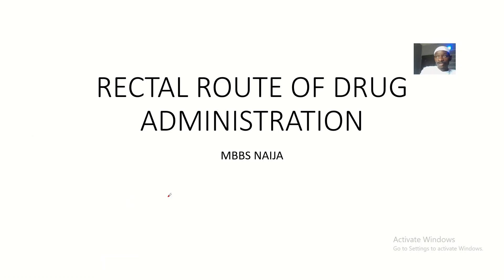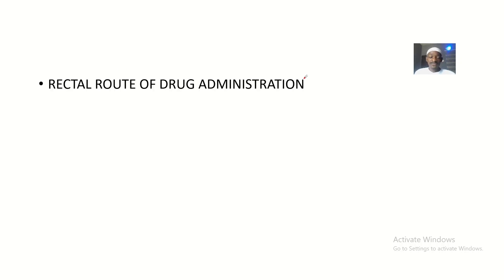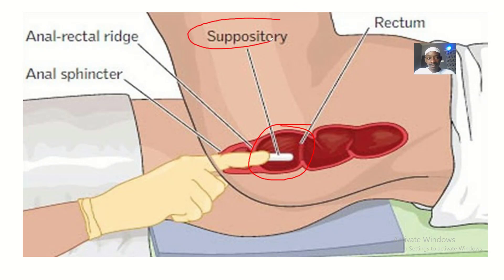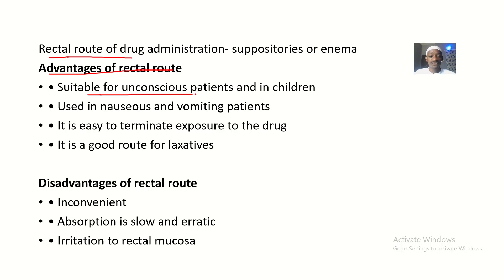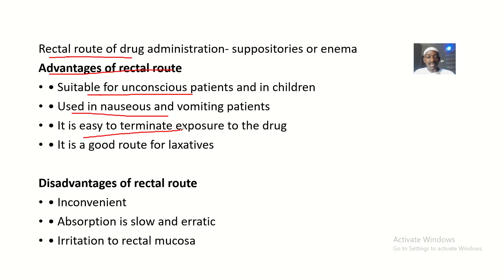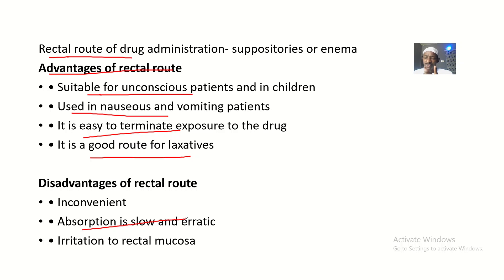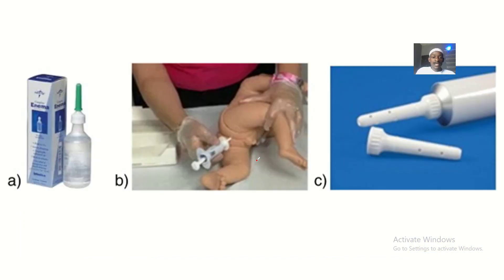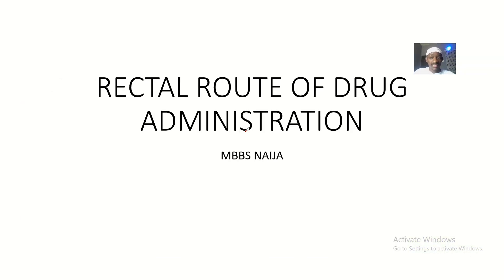Rectal Route of drug administration for Suppositories and Enema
Rectal route of drug administration - suppositories or enema

Advantages of rectal route

• Suitable for unconscious patients and in children

• Used in nauseous and vomiting patients
• It is easy to terminate exposure to the drug

• It is a good route for laxatives

Disadvantages of rectal route
• Inconvenient

• Absorption is slow and erratic

• Irritation to rectal mucosa